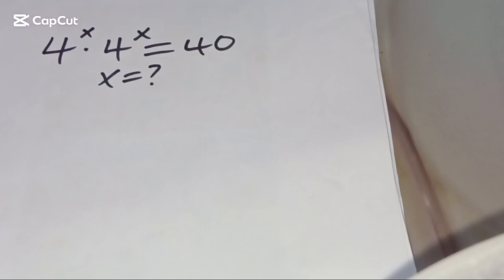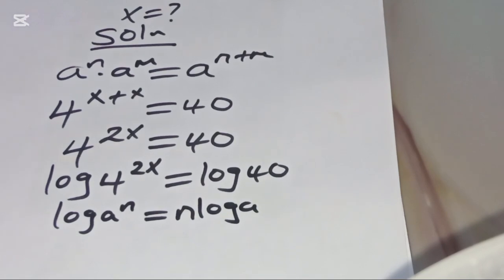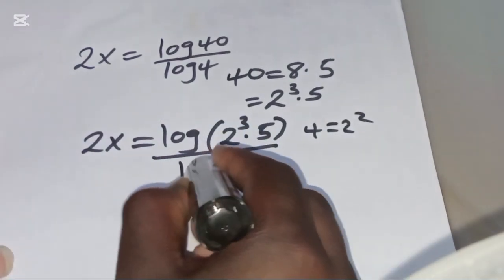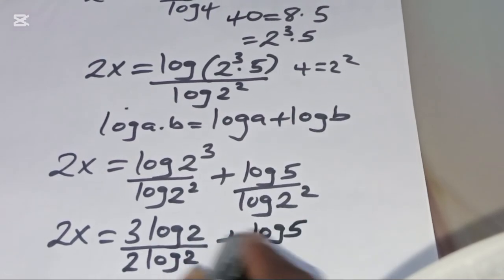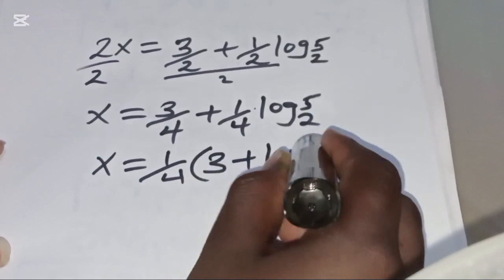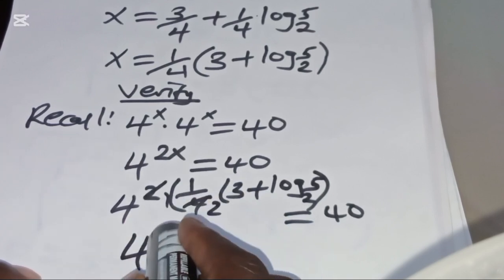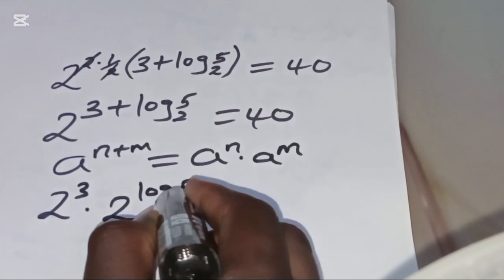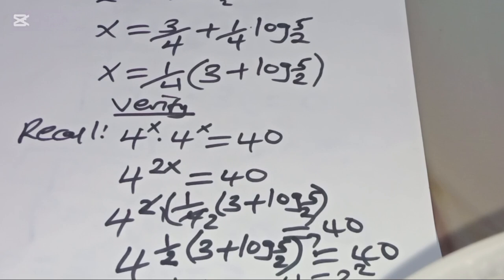Germany| Can you solve this?| Maths Olympiad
•If you like this video about A Nice Olympiad Math Exponential Problem Solving.